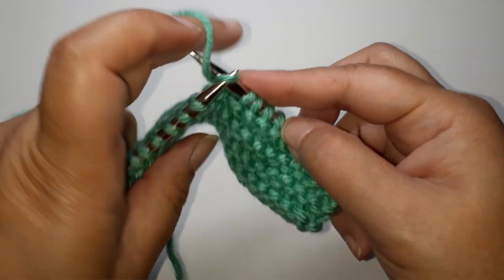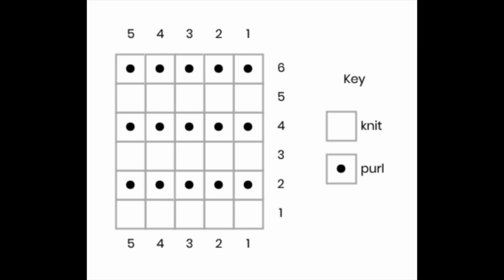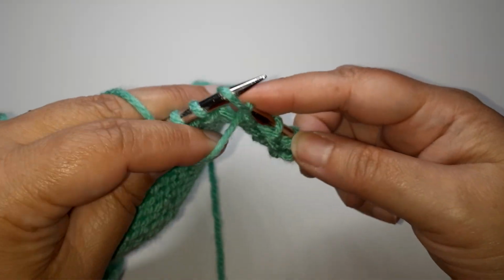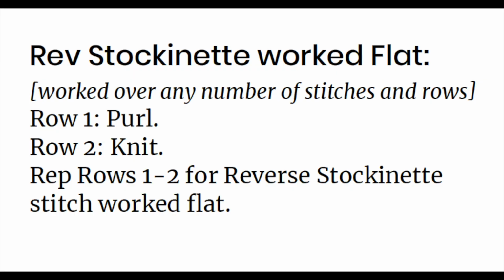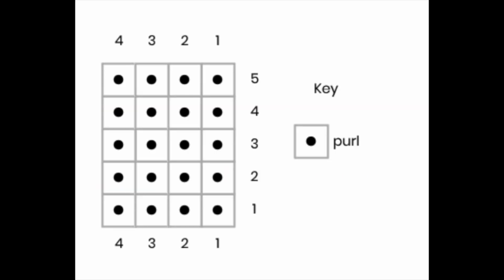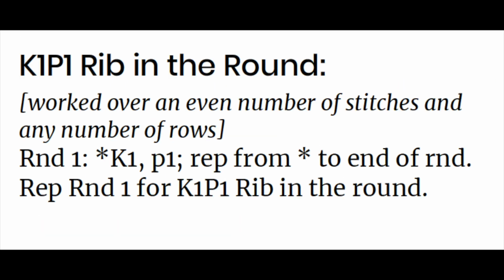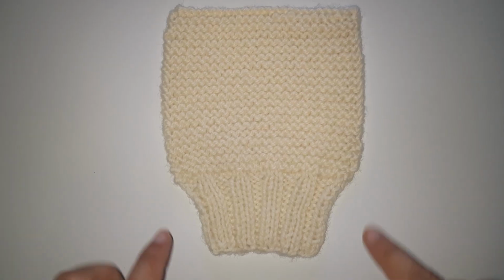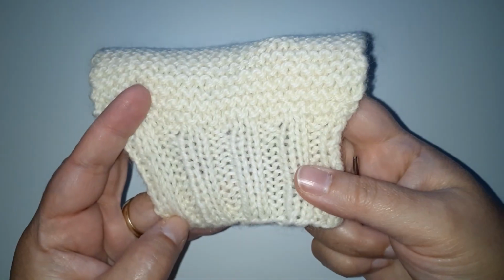Five Basic Stitch Patterns EVERY KNITTER Needs to Know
Every knitter needs to understand five basic stitch patterns (Garter stitch, Stockinette stitch, Reverse Stockinette stitch, K1P1 rib, and K2P2 rib).

Take a look at each of these stitch patterns, how they are worked, the charts and written instructions for knitting them flat and in the round, and some tips for reading the stitches of each stitch pattern.

📌 TIMESTAMP LINKS:
00:00 Five basic stitch patterns
0:35 Garter stitch
3:19 Stockinette stitch
5:20 Reverse Stockinette stitch
6:50 K1P1 Rib
8:58 K2P2 Rib